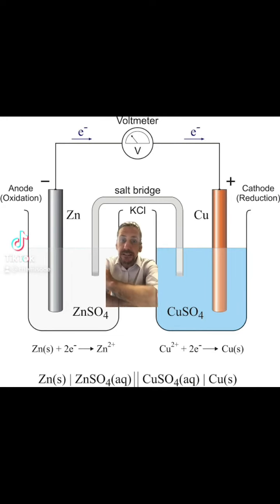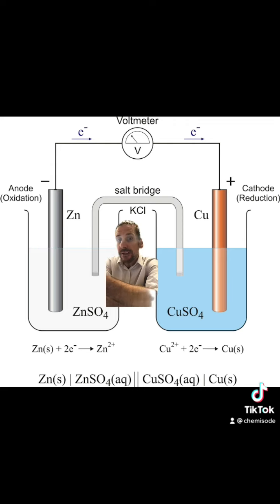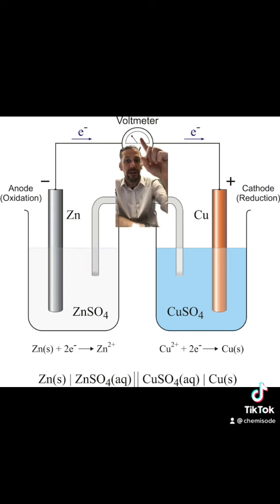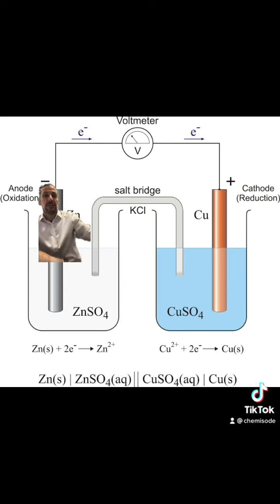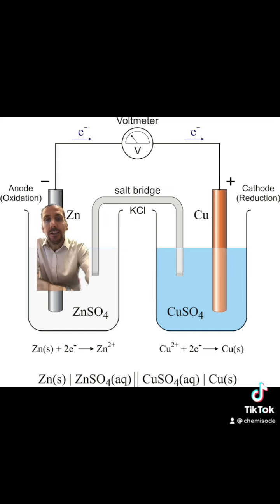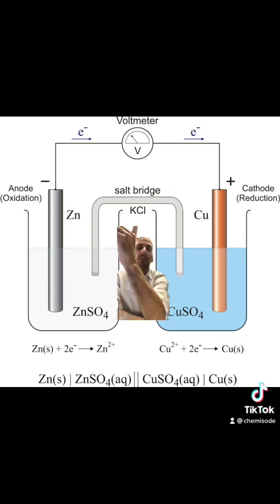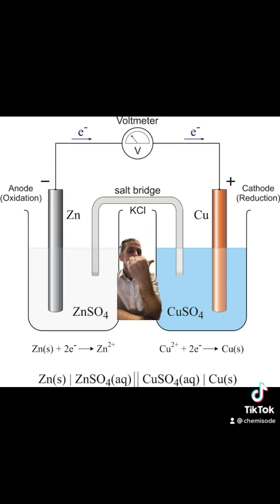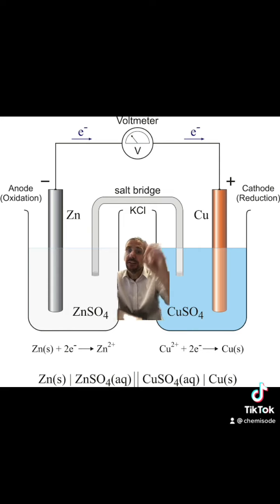Galvanic cells basics